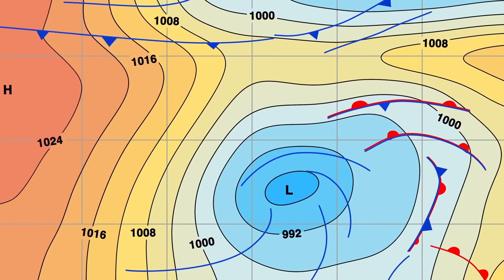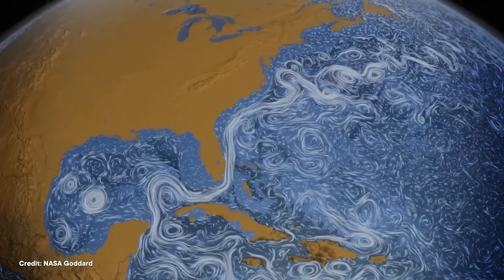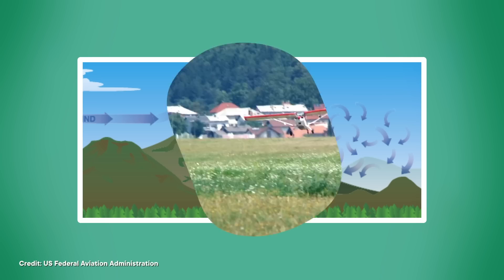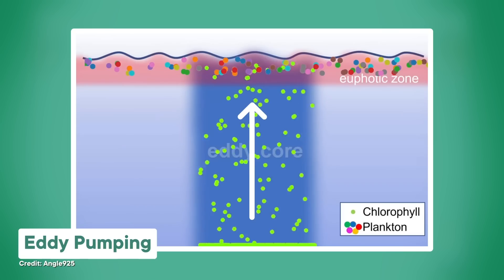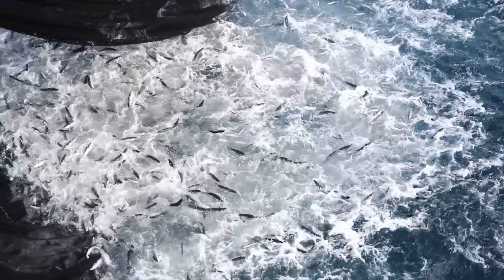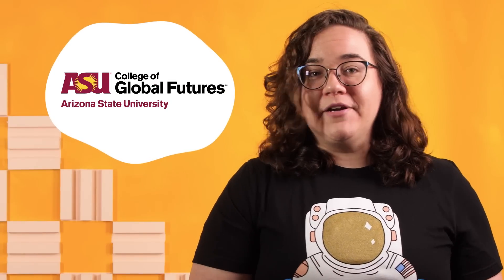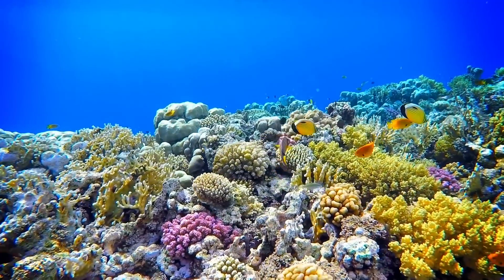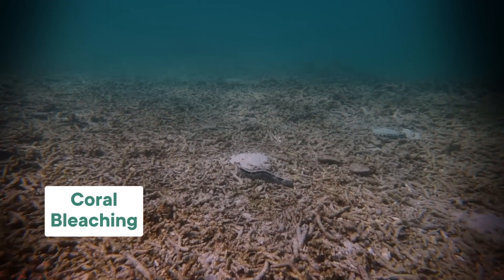The Ocean Has Weather Too And It's Weird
Prepare to support and help sustain healthy coastal and marine ecosystems with a focus on community impact by earning a Master of Science degree in Coastal and Marine Science and Management.

Weather may be something you associate with life on land, but the ocean has its own version of fronts and storms.

Hosted by: Jaida Elcock (she/her)